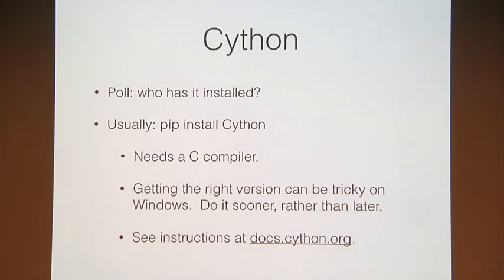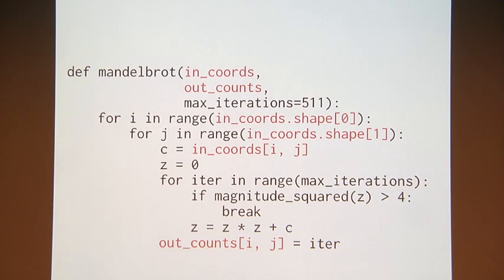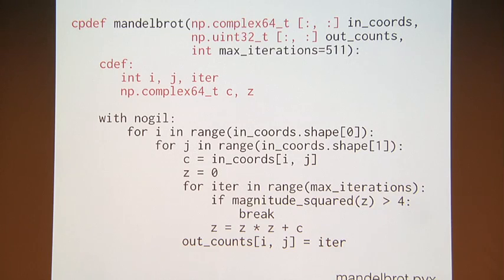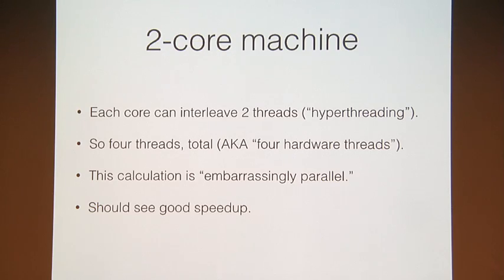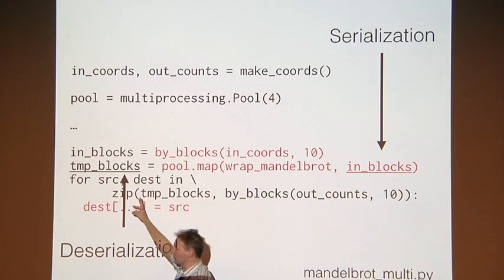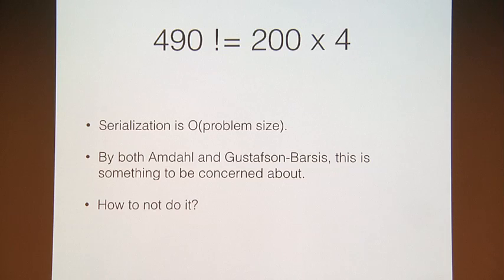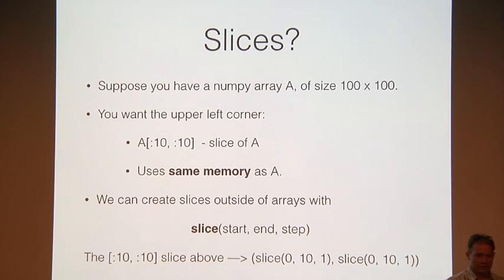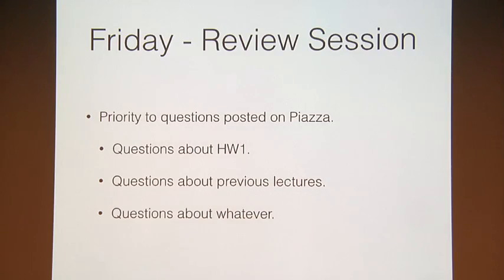Video Lecture Wednesday, Sep 30, 2015 110000 COMPSCI 205 Hom